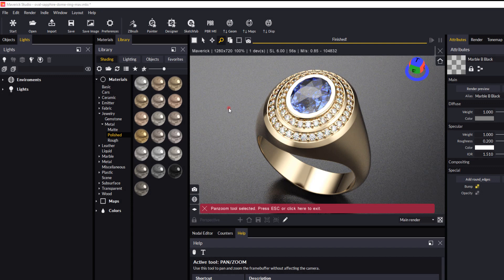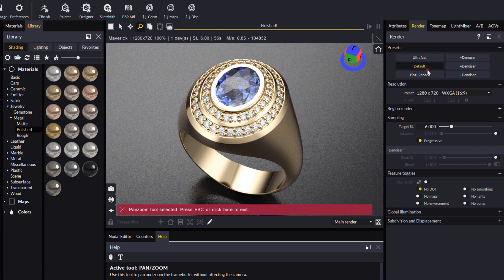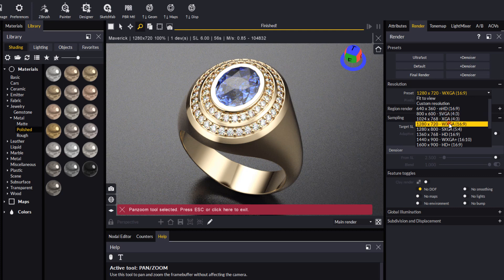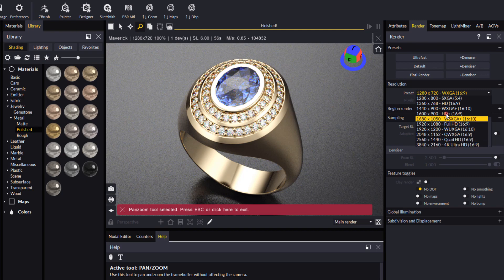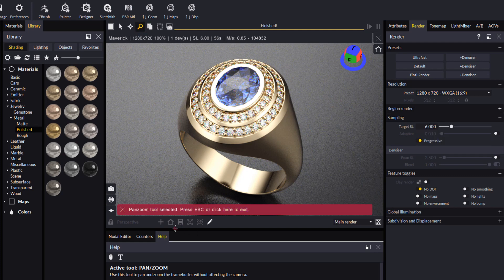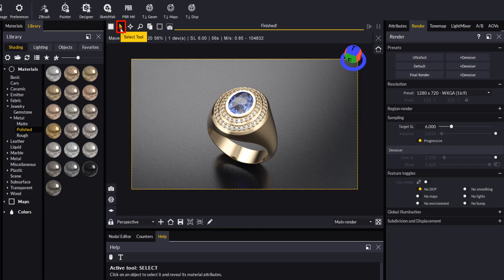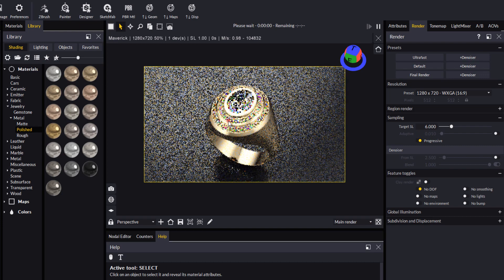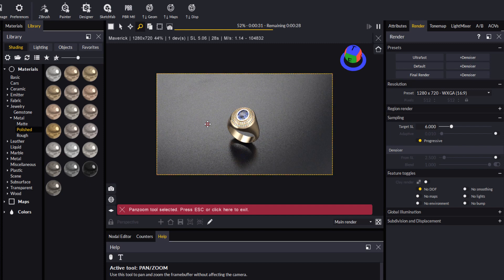Maverick Render - Pan & Zoom & Setting Image Resolution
In this short view we'll explain how to set the resolution of your render, and how to use the Pan & Zoom tool to set the size of your render window.